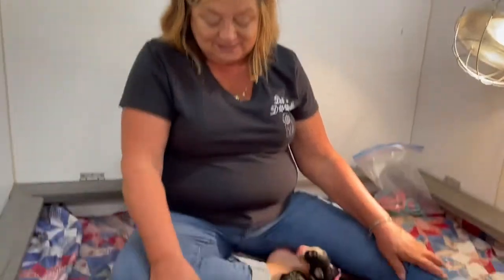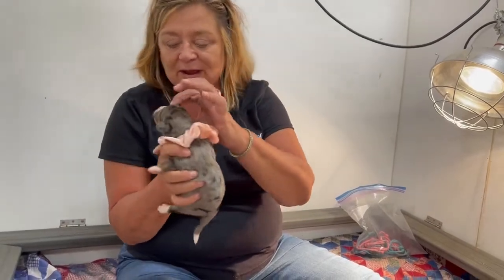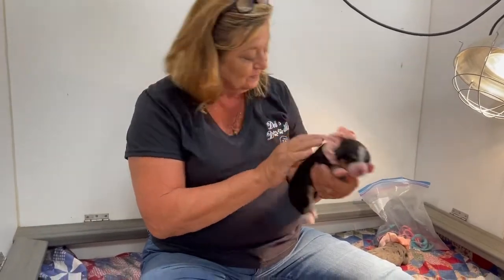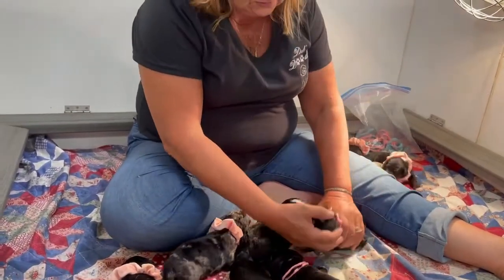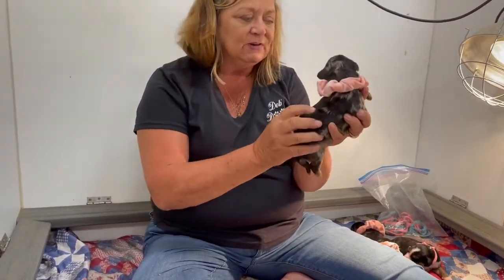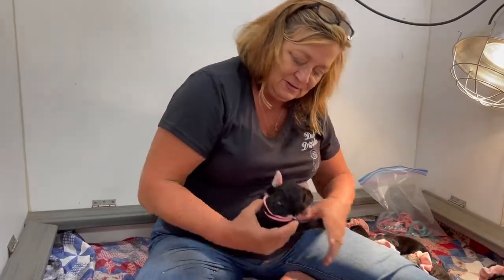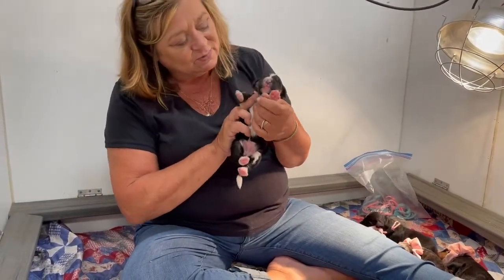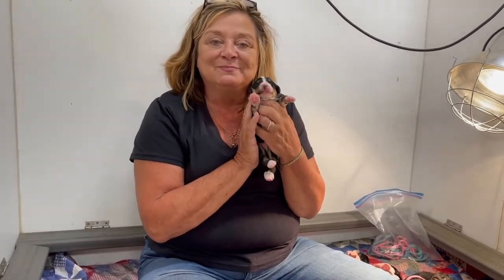Deb's Doodles Movie Monday 8-23-2021 Libby